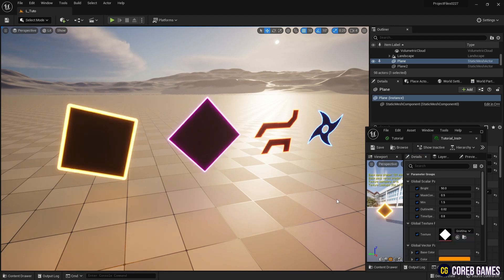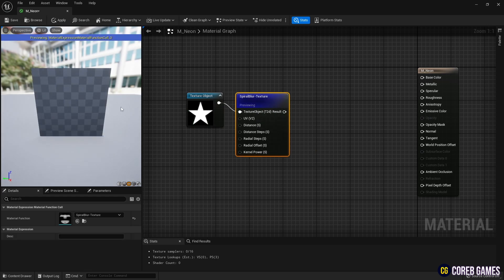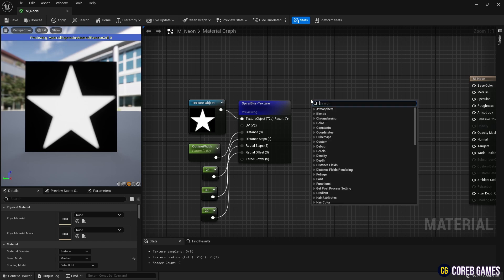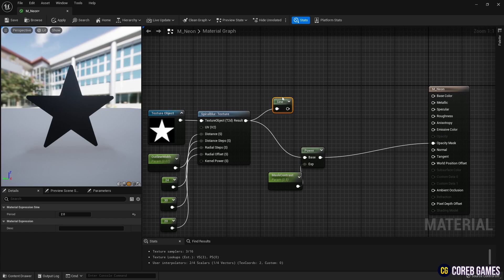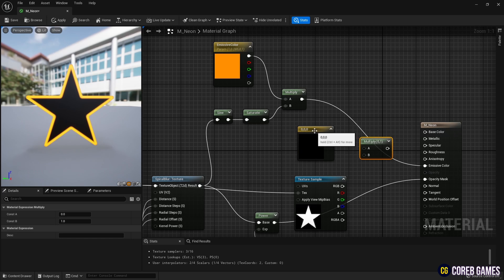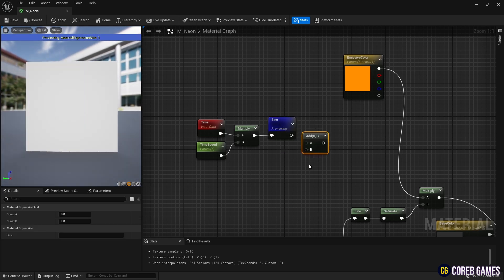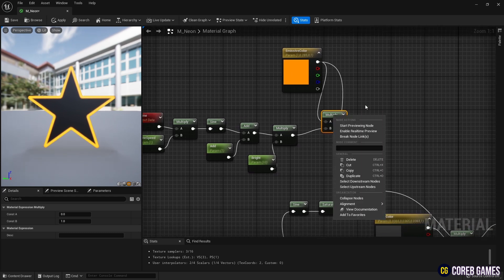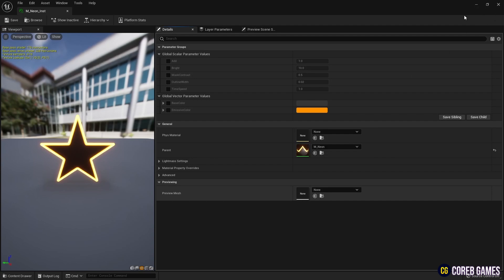UE5 l How To Create Neon Outline Texture l Shader Tutorial l Unreal Engine 5